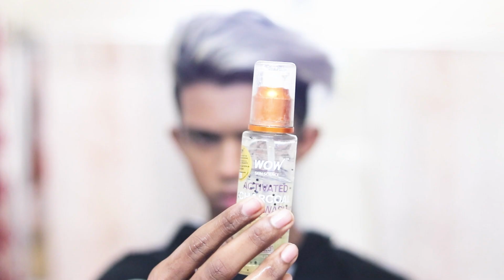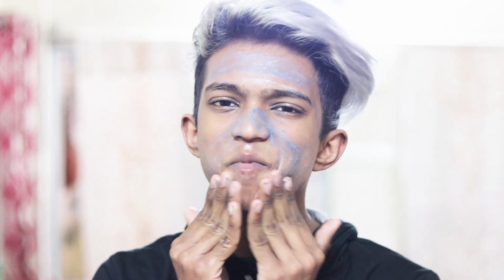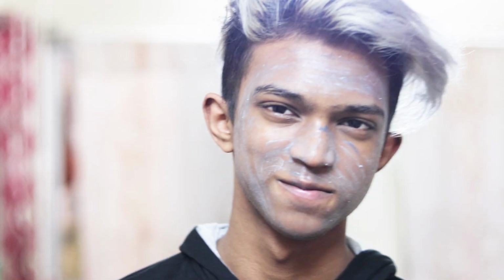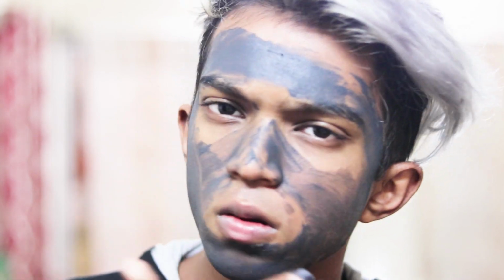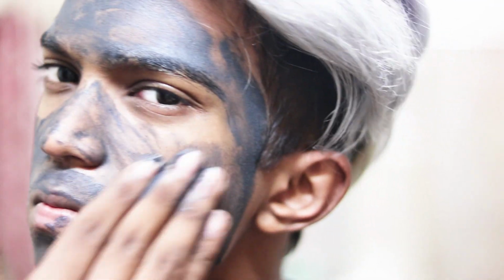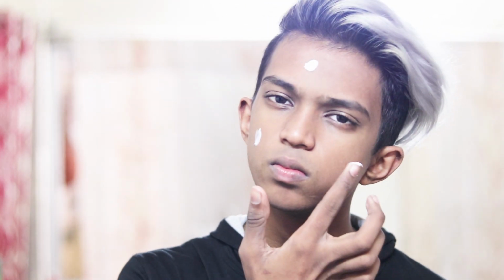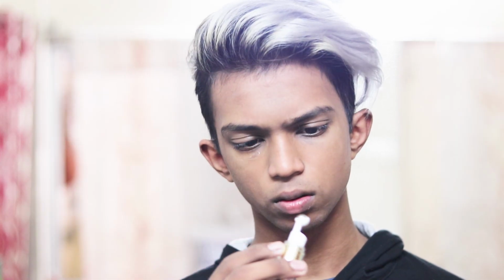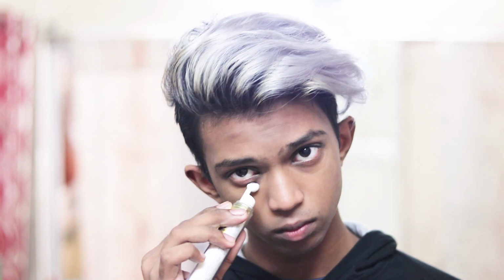Best Morning SKINCARE Routine In 2020 For Everyone | Skincare Routine To Attain Clear Skin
The best skincare regimen for you to follow to get clear skin and be acne and spot free in 2020.It works for both men and women.

Morning Skincare Routine 2020 | Skincare for Clear Skin | How to get rid of Acne And Spots

Topic of Discussion: Favorite step in this routine ?

On my channel you will find videos on teen's fashion and style,men's hair,teen's lifestyle and of course much more exciting content.Don't forget to subscribe and make sure to hit that like button.Also don't forget to share it with your family and friends and feel  free to pen down your opinions in the comment section.